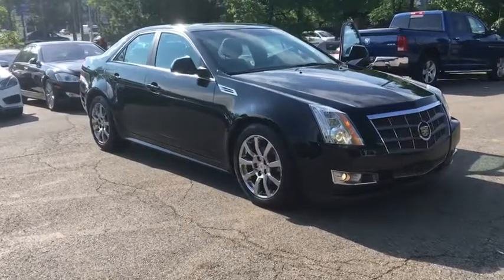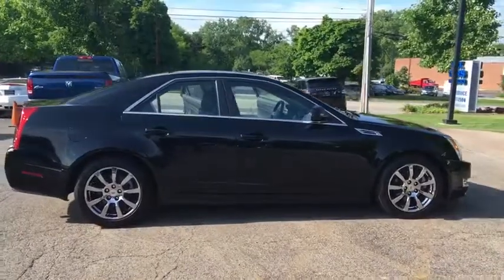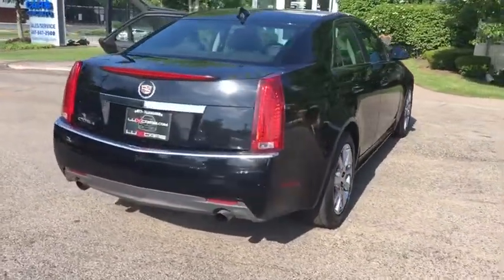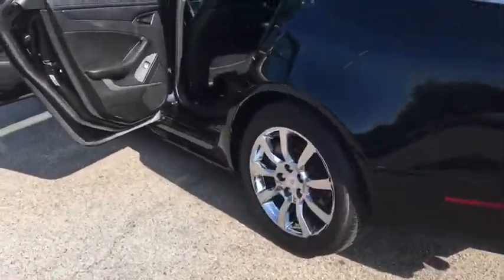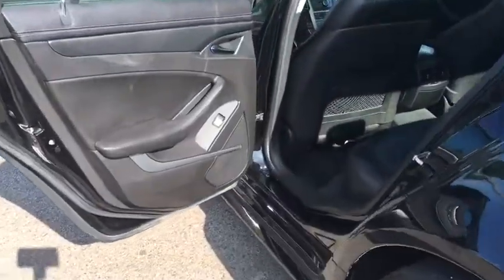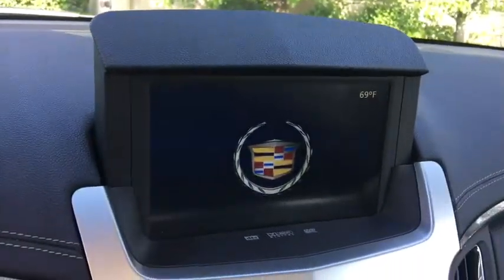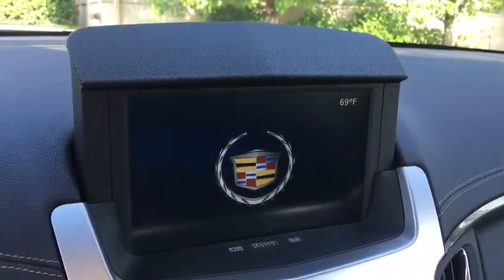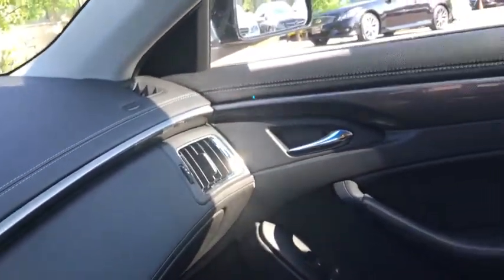2010 Cadillac CTS Sedan Northbrook, Arlington Heights, Deerfield, Schaumburg, Buffalo Grove, IL 2883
2010 Cadillac CTS Sedan
Lux Cars Chicago: Servicing Northbrook, Illinois near Arlington Heights, Deerfield, Schaumburg, and Buffalo Grove, IL.
2010 Cadillac CTS Sedan AWD Performance Nav Panoroof - Stock#: 2883 - VIN#: 1G6DM5EG0A0130213

SUPER LOADED 2010 CADILLAC CTS PERFORMANCE AWD! NAVIGATION & BACK-UP CAMERA! POWER ULTRAVIEW DOUBLE-SIZED MOONROOF! HEATED & VENTILATED SEATS! BOSE SOUND SYSTEM! CARBON-FIBER INTERIOR TRIM! 18 CHROME WHEELS! NO ACCIDENTS! NO STORIES! CARFAX CERTIFIED! READY FOR THE ROAD! BUY WITH CONFIDENCE OUR QUALIFIED PRE-OWNED VEHICLES ARE COVERED WITH 3 MONTH OR 3,000 MILES *LIMITED VEHICLE PROTECTION WARRANTY. We have one of the strongest finance departments in the region to assist you in getting your dream car today! We offer a full spectrum of the finest extended warranties on the market today! We have our own 3~bay ASE certified and AAA approved service facility to help our clients service and maintain their vehicles. We want you to not just drive away happy, but stay happy with your car as long as you own it!
Audio system, AM/FM stereo with single-slot CD player and MP3 playback with Radio Data System (RDS) and Bose audio,Antenna, integral front and rear,Audio system, AM/FM stereo with single-slot CD player and MP3 playback with Radio Data System (RDS) and Bose 8-speaker system,Bluetooth for phone personal cell phone connectivity to vehicle audio system (Included in (Y44) Seating Package.),Auxiliary input jack,Wipers, front intermittent with washers,Wheels, 18 x 8 (45.7 cm x 20.3 cm) aluminum with premium multi-coat painted finish (Included in (Y42) 18 All-Season Tire Performance Package. Upgradeable to (P63) 18 x 8 (45.7 cm x 20.3 cm) aluminum wheels with high-polished finish.),Mirrors, outside heated power-adjustable, body-color, manual-folding,Fog lamps, front, integral in front fascia (Included in (Y42) 18 All-Season Tire Performance Package.),Headlamps, high intensity discharge with Adaptive Forward Lighting System and headlamp washers. Windshield wiper activated. (Included in (Y42) 18 All-Season Performance Package. Does not include headlamp washers.),Tires, P235/50R18 V-rated all-season, blackwall (Included in (Y42) 18 All-Season Tire Performance Package.),Sunroof, delete,Glass, Solar-Ray light-tinted,Armrest, rear center with dual cup holders,Console, floor with floor shifter, integral armrest, storage compartment and cup holders,Seat adjusters, 2-way power driver and front passenger lumbar control (Included in (Y44) Seating Package.),Cruise control, electronic with set and resume speed,Theft-deterrent system, vehicle, PASS-Key III,Instrumentation, analog with speedometer, tachometer, fuel gauge, oil pressure gauge, engine water temperature gauge and Driver Information Center,Trunk release, power,Floor mats, carpeted front and rear,Steering wheel controls, mounted audio and HVAC system controls includes programmable functions for fan, traction control, phone end and available navigation repeat,Fuel gauge, analog,Defogger, rear-window electric with front and side window outlets for the driver and right-front passenger,Seat adjusters, 10-way power driver and front passenger with power recliner and 2-way power lumbar (Included in (Y44) Seating Package.),Steering wheel, leather-wrapped rim,Mirror, inside rearview auto-dimming with OnStar controls,Climate control, dual-zone automatic with individual climate settings for driver and right-front passenger,Visors, driver and front passenger illuminated vanity mirrors,Armrest, front center,Windows, power with front and rear Express-Down, front Express-Up and rear passenger lockout,Seats, heated driver and front passenger (Included in (Y44) Seating Package.),Remote Keyless Entry,Seat, rear pass-through, center armrest,Seats, front bucket includes 8-way power driver seat adjuster and articulating head restraints,Steering column, manual rake wheel and telescopic,Door locks, power programmable,Universal Home Remote includes garage door opener, 3-channel programmable (Included in (Y44) Seating Package.),Cargo convenience net, trunk (Included in (Y44) Seating Package.),Exhaust, stainless-steel with chrome tips,Battery, maintenance-free with rundown protection,Steering, power, rack-and-pinion,Suspension, Sport (Included in (Y42) 18 All-Season Tire Performance Package.),Differential, limited slip,Brakes, performance 4-wheel antilock, 4-wheel disc (Included in (Y42) 18 All-Seas